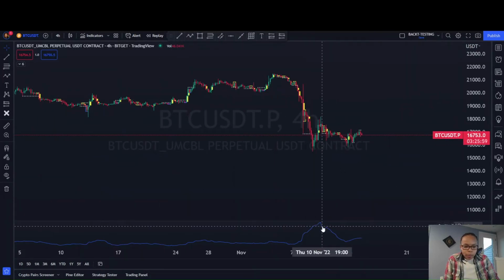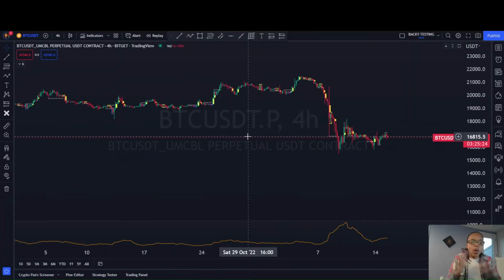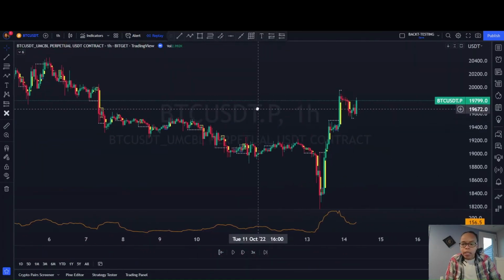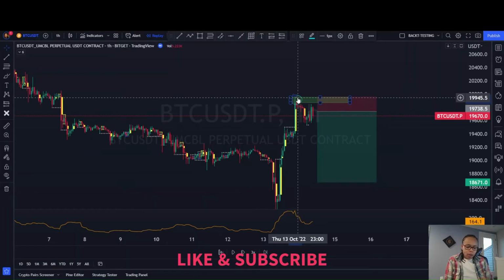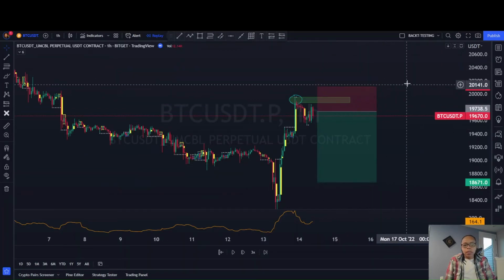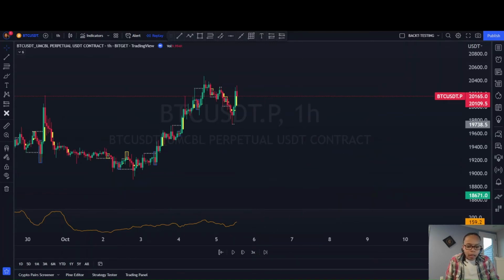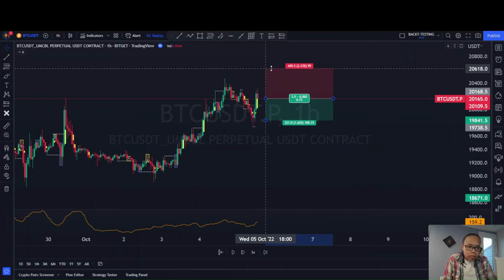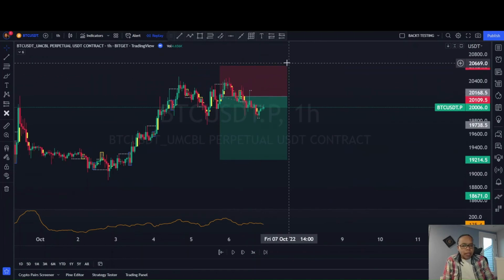SETTING STOP LOSSES FOR BEGINNERS.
Let's chat a bit more about the ATR indicator which can be a great help to us newbies, so we don't keep getting stopped out just to watch our trades go our way.